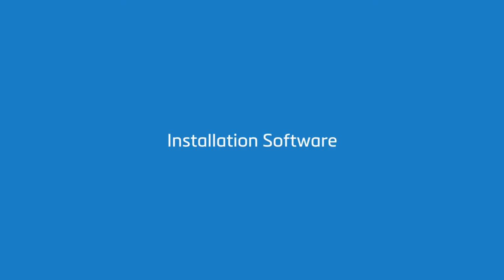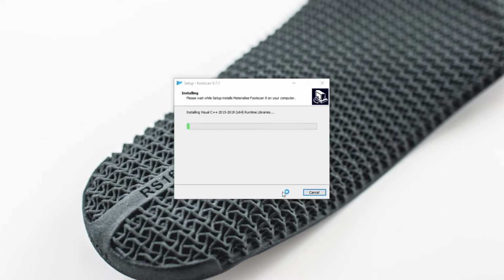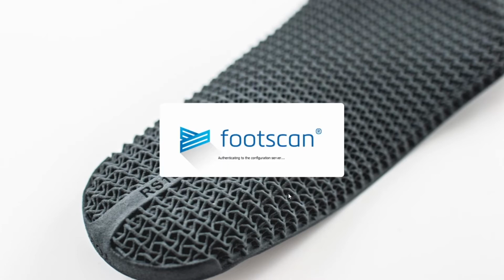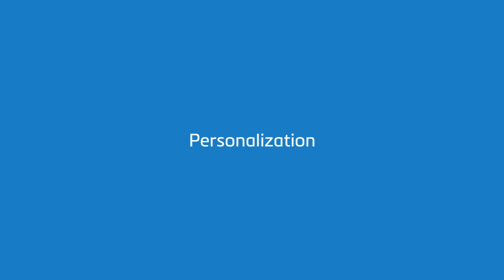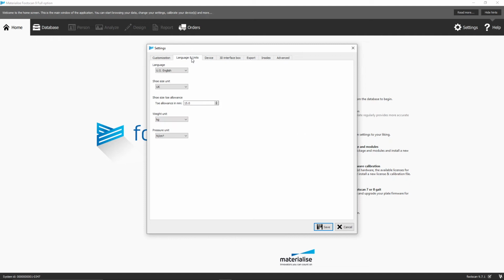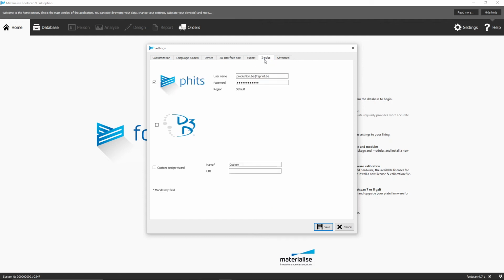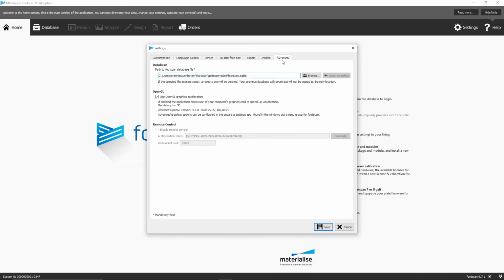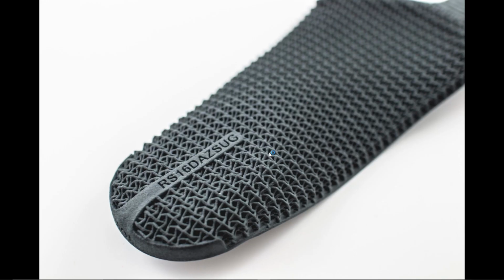Materialise Motion | How to Install Your 3D Scanner and Personalize Your Footscan Software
Learn how to install your 3D scanner and personalize your footscan software.